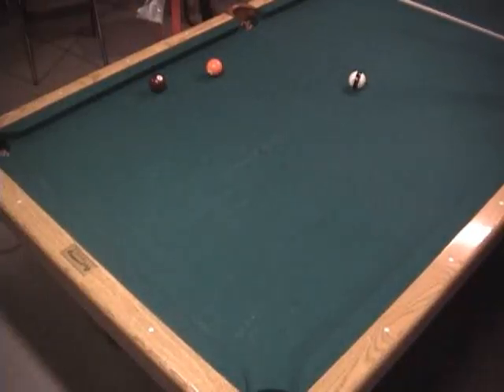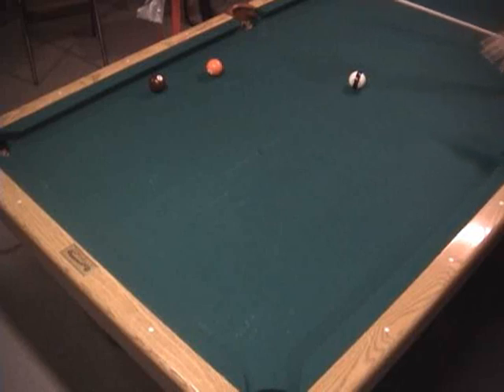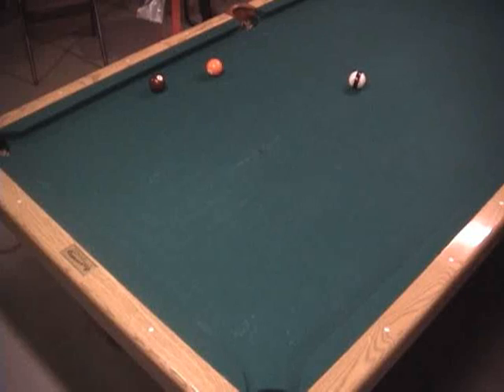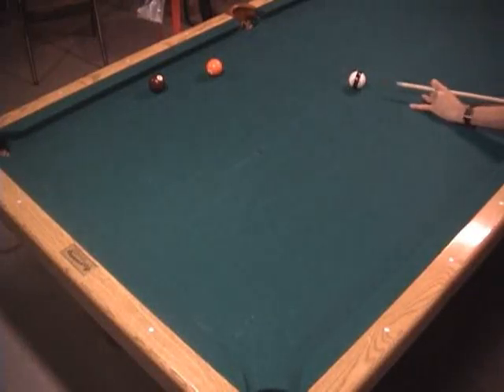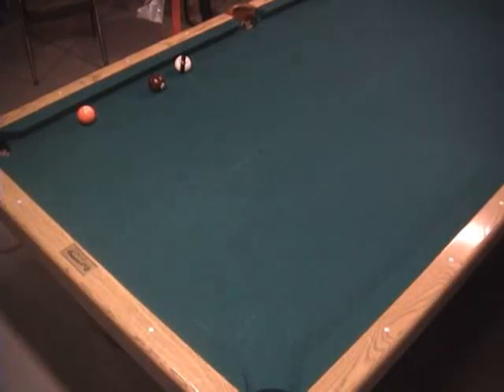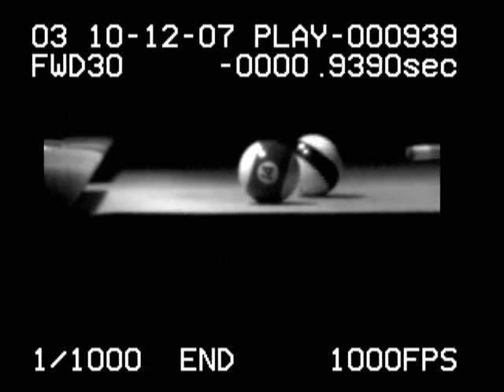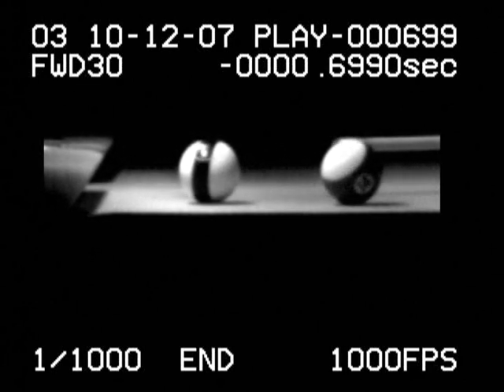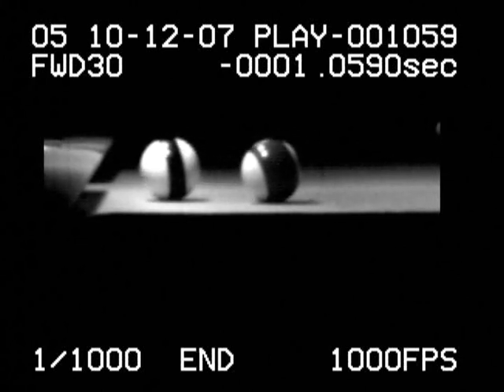NV B.18 - Kick shot cue ball hold in skid zone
Examples of pool and billiards shots where the cue ball can be "held" close to a rail after a kick shot in the "skid zone."